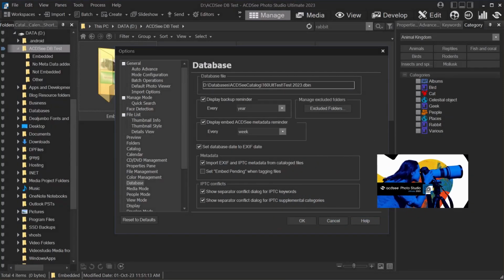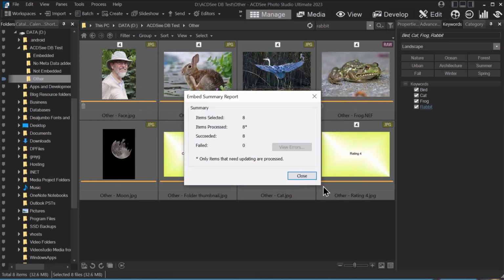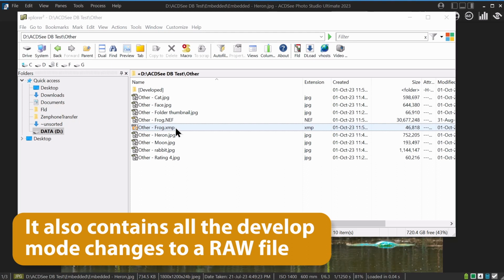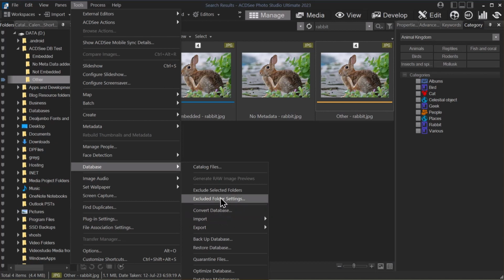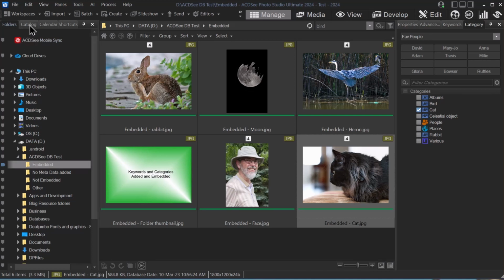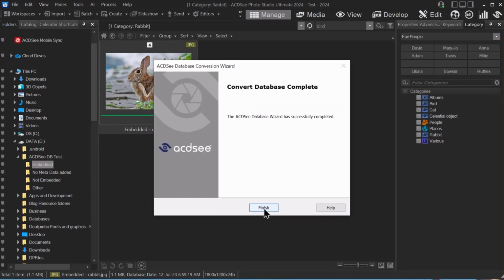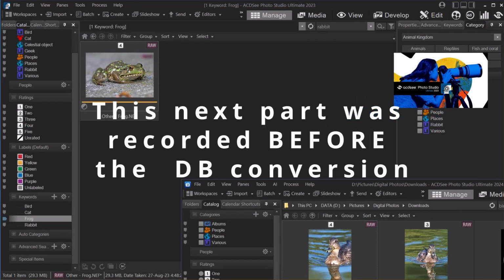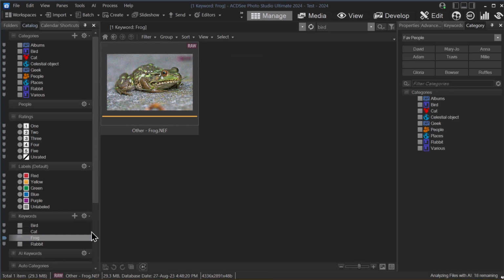ACDSee Database across versions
For those who prefer to read the information, an article that covers the same topics in a lot more detail. Look for the article in:

This video describes a couple of ways to get your ACDSee photo studio information from the 2023 database into the 2024 database. Along the way it provides some insight into how embedding metadata, cataloging folders, simple browsing, and Convert Database work and which one ultimately gets the job done. How to Optimize the database and back up the database are also touched on as these are recommended steps prior to converting.

0:00 Looking at the test data
2:12 How to embed meta data for selected files
2:40 Looking at keywords and categories
3:55 Doing bad things outside of ACDSee
5:52 Effect of deleting an image outside of ACDSee
6:20 Where to find commands to back up or optimize the database
6:32 How a new install will look while it has an empty database
7:20 Effect of just browsing data (labels, ratings, thumbnails)
8:00 Manually cataloguing a folder to retrieve embedded data
9:42 A Better way: Convert Database
10:59 After database conversion
11:50 Embedding vs. conversion
12:22 Effect of deleting an .xmp sidecar
14:33 Conclusions